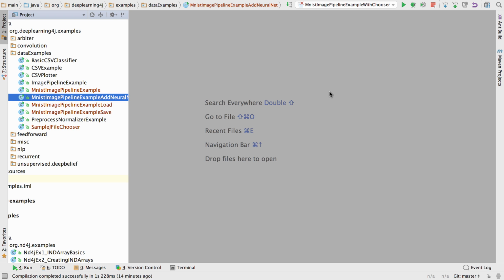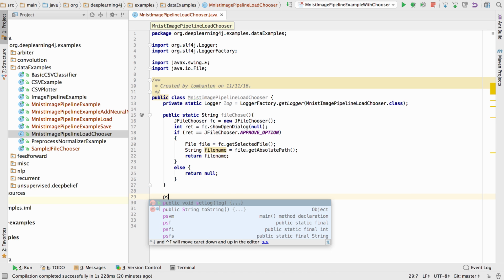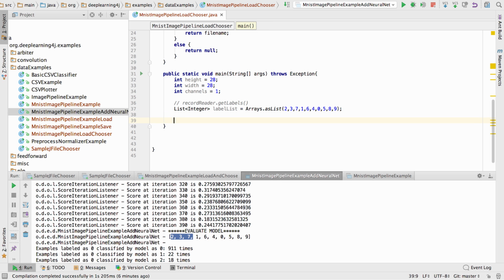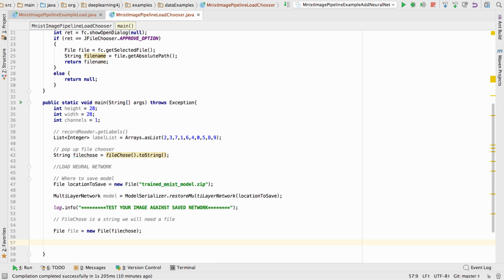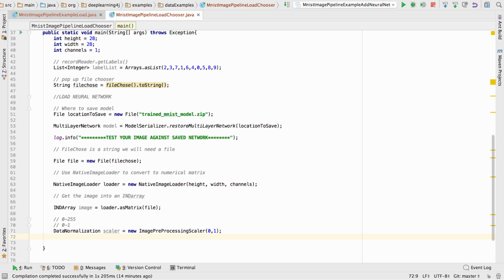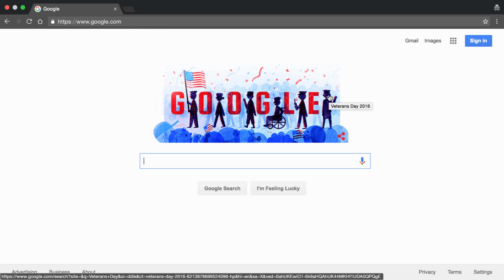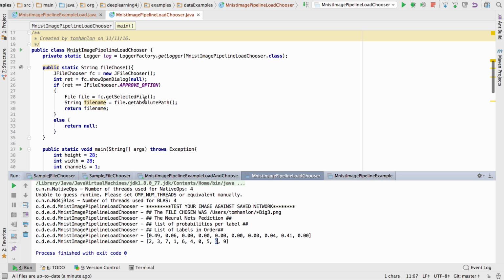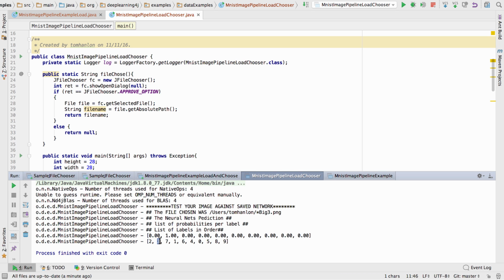Lecture 6 | Testing Wild Images Against Mnist Trained Network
In this tutorial, we demonstrate testing images against a Neural Net that had been trained against the MNIST dataset of hand written digits.